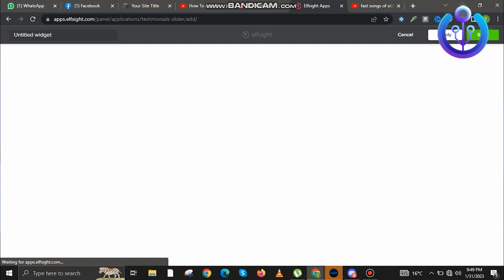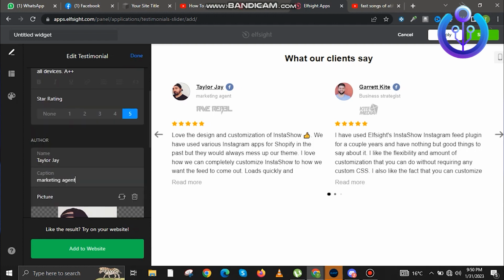How To Add Reviews To Squarespace Website (Easy)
In this tutorial, you will learn How To Add Reviews To Squarespace Website in easy steps by following this super helpful tutorial to get a solution to your problem!!